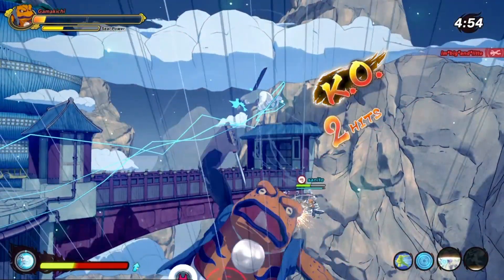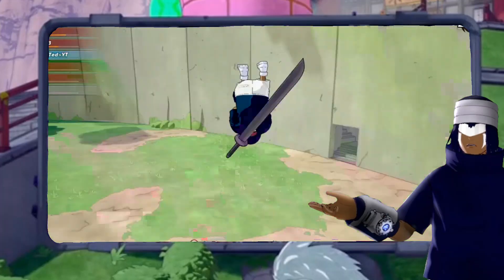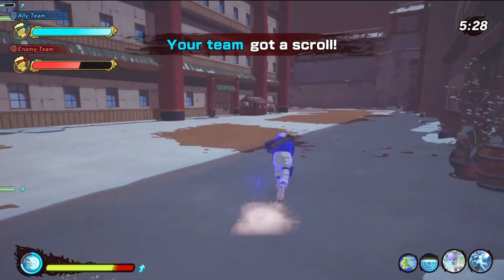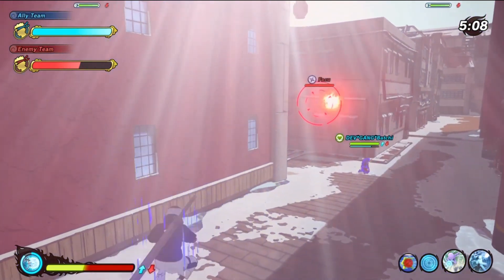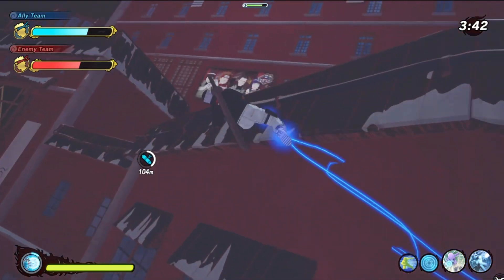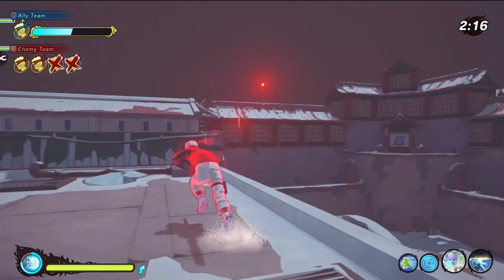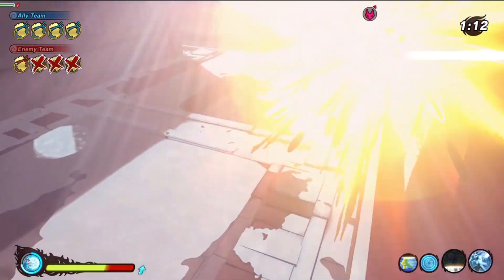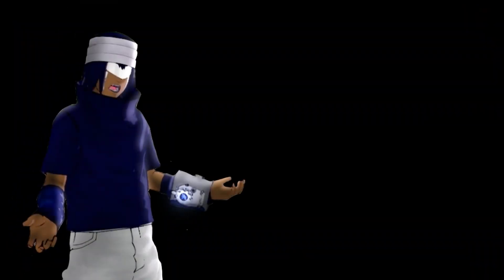HOW To COUNTER The MOD INFINITE TSUKUYOMI in Shinobi Striker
HOW TO Beat The INFINITE Tsukuyomi MOD in Shinobi Striker
Rasengan + Chidori = MODDER KILLER
in this video i teach you 2 things

1. How to semi CAST BORUTO STREAM
2. HOW TO BEAT Infinite INFINITE Tsukuyomi MOD

the build i am using
Heavenly hand power Flying thrust  - LAST BATTLE SASUKE
Boruto Stream -  Boruto Uzumaki - KARMA SEAL
Swift Step - Shisui Uchiha
Rasengan Unison  -  NEW to ONLY Thoose who buy the season Pass

Boruto stream protects you from any move in the game even ultimates.

0:00 Rasengan + Chidori = Modder Killer
0:48 Addressing the issue
1:26 What is semi casting?
1:41 How to semi CAST Boruto Stream?
2:27 WHAT? INFINITE INFINITE Tsukuyomi MOD
3:55 so it begins...
5:44 1v1 against the modder
6:45 1v1 part 2

Additional Tags

Naruto was 1st published in 1998

Naruto is a Japanese manga series written and illustrated by Masashi Kishimoto. It tells the story of Naruto Uzumaki, a young ninja who seeks recognition from his peers and dreams of becoming the Hokage, the leader of his village

Game footage comes from

 @Naruto to Boruto: Shinobi Striker - Topic

This Naruto game includes CAC, DLC, Jutsu's, Builds, Weapons, Combos, Sharingan, Rinnegan & karma seal, they took all inspiration from Naruto Shippuden to Boruto Naruto next generations.  Naruto to Boruto Shinobi Striker is a 4v4 PVP based anime fighting game & it has classes such as, attack, ranged, defense & healer Classes. We are now coming to the end of Naruto to boruto: shinobi striker season 4 regeneration. I still consider this one of the Best NARUTO GAMES EVER